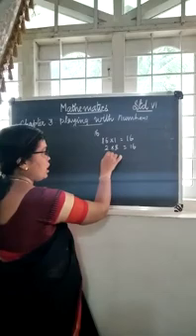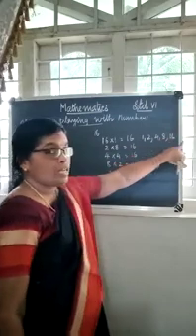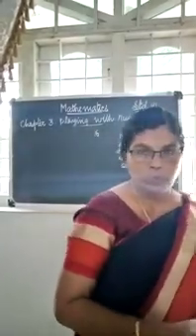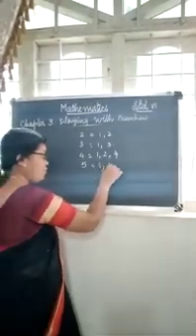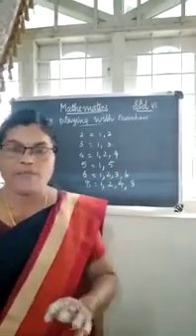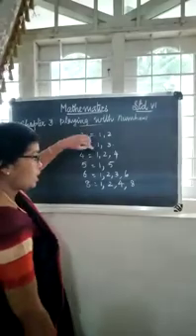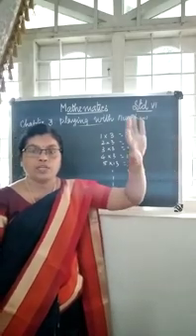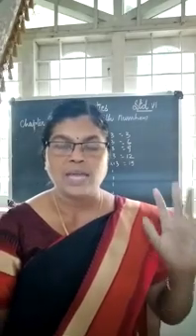Maths STD VI Video 2